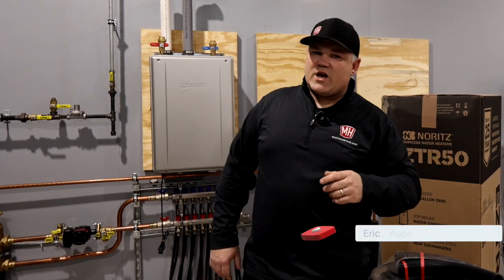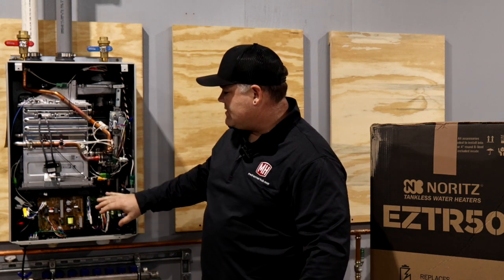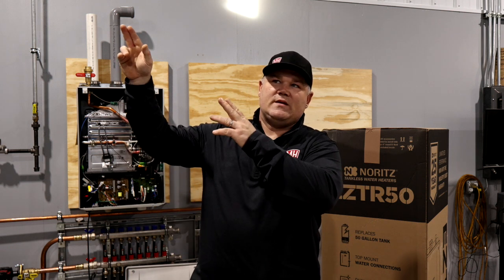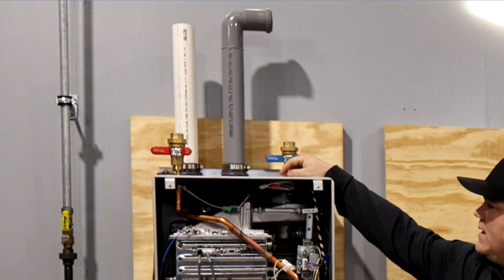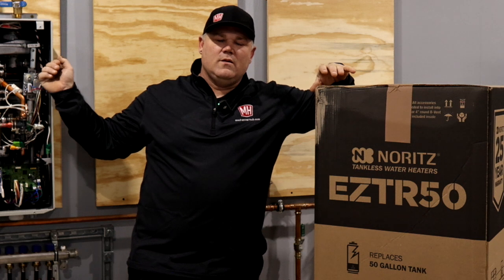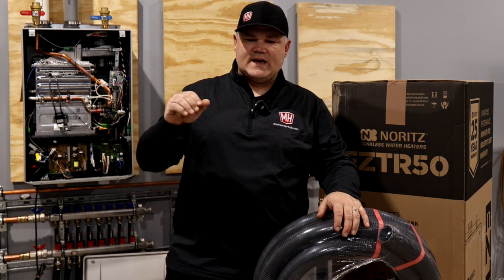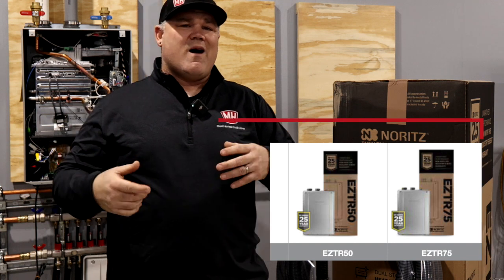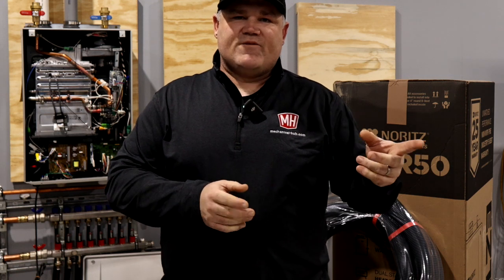Mechanical Hub: Key Features to look for when buying a tankless featuring the Noritz EZ Series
Watch as Mechanical Hub's Eric Aune takes a deep dive with the Noritz EZ Series and discusses the features and benefits our EZ line offers both contractors and homeowners.